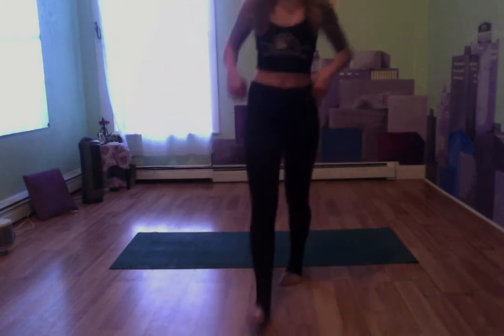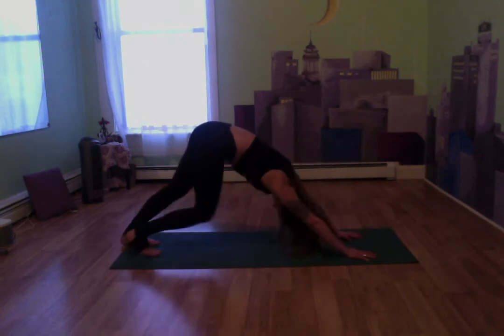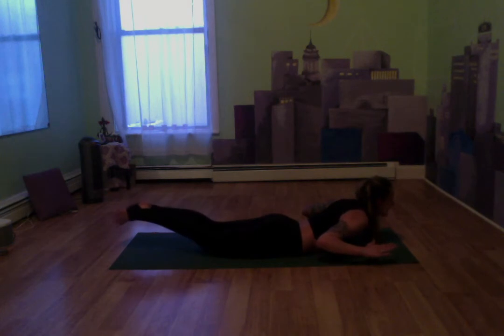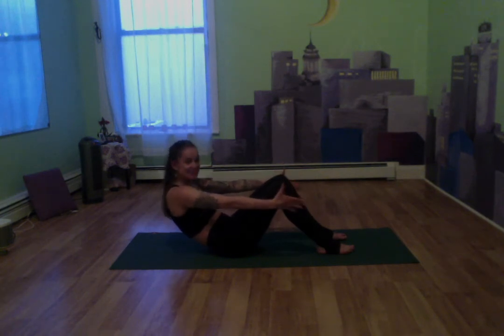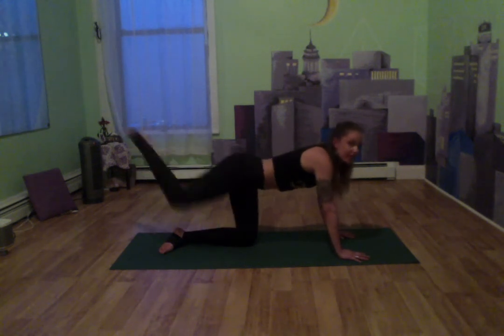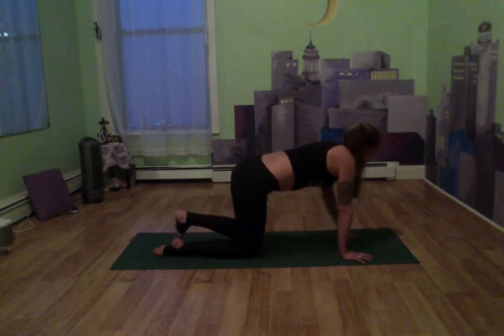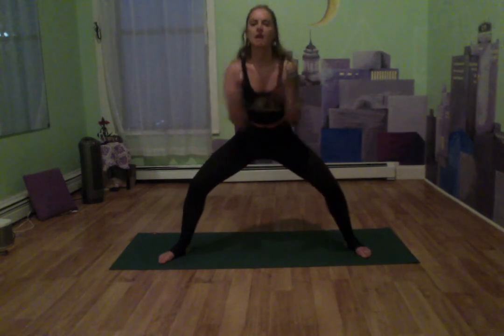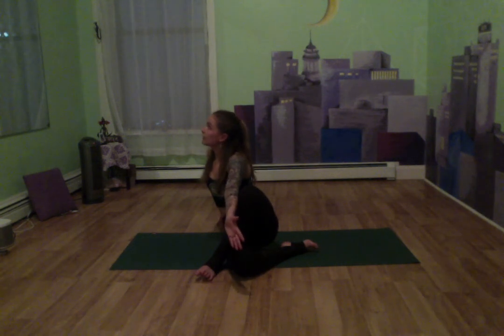45 Minute Barre & Yoga Stretch with Jayne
We don't usually offer barre, but hey, why the heck not?
Please enjoy this workout with Jayne, Jennie Joan's sister. Warning: she will likely kick your butt.
Here is her playlist if you'd like music to workout to with Jayne!

Donations for videos (and support for all participating teachers) can be made